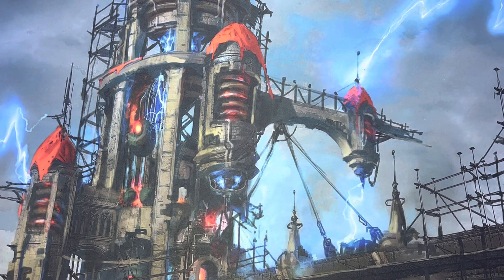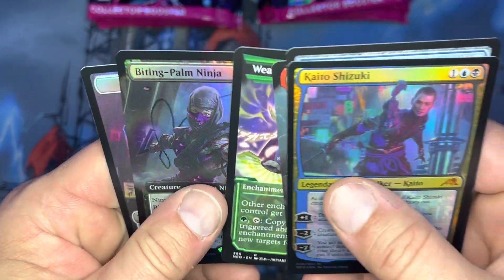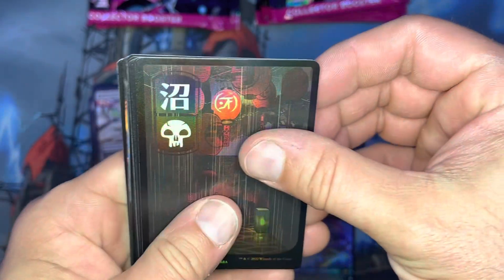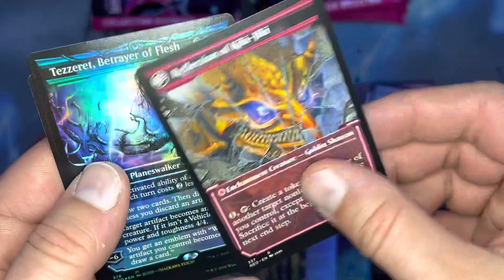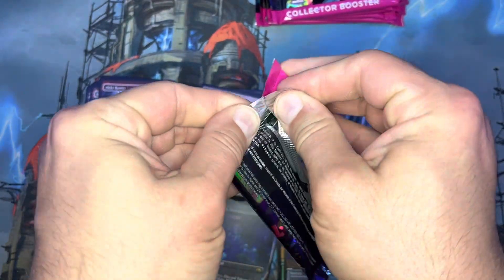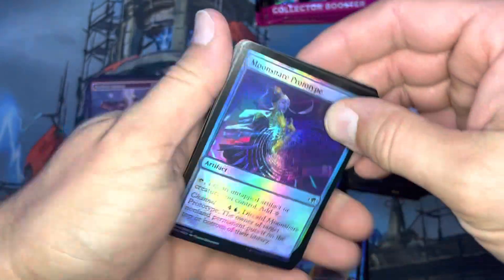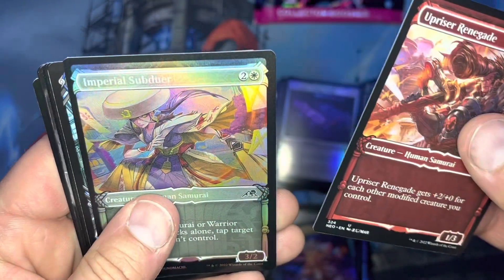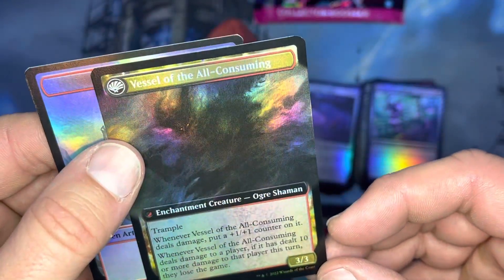Kamigawa:Neon Dynasty collector box opening!!!!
Opening my first Kamigawa:Neon Dynasty collector booster box! Check it out!!